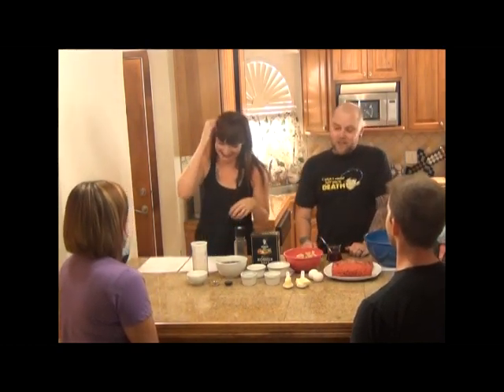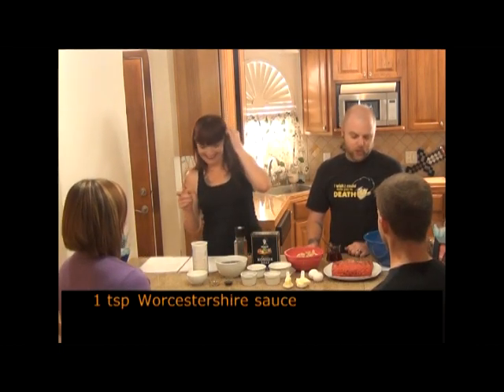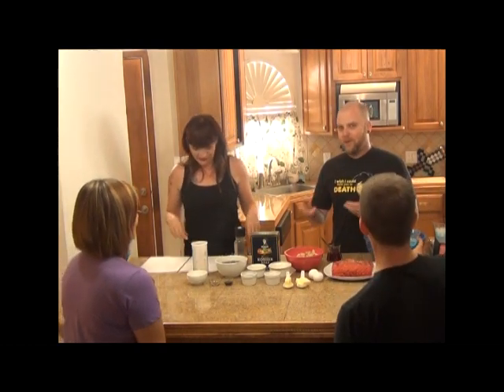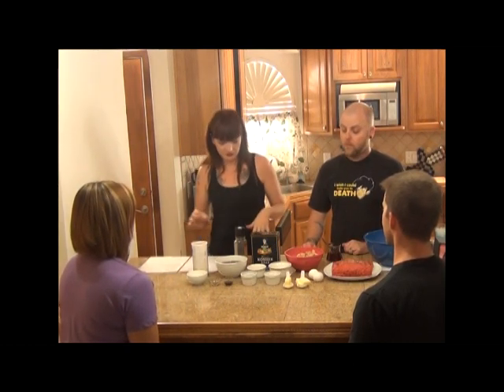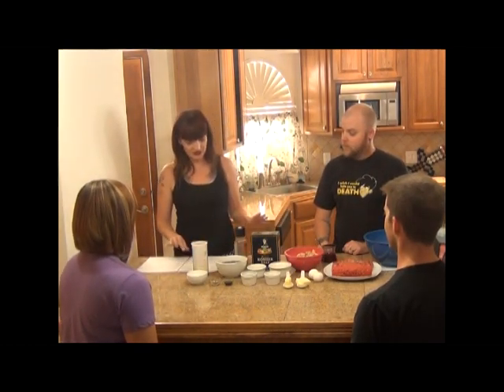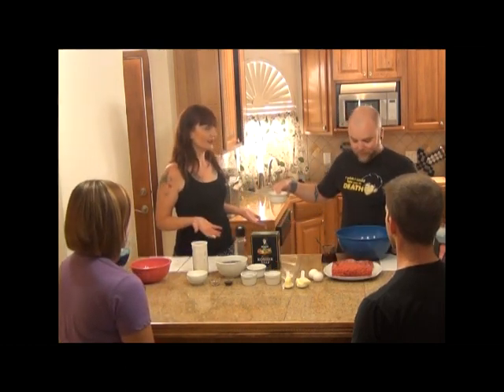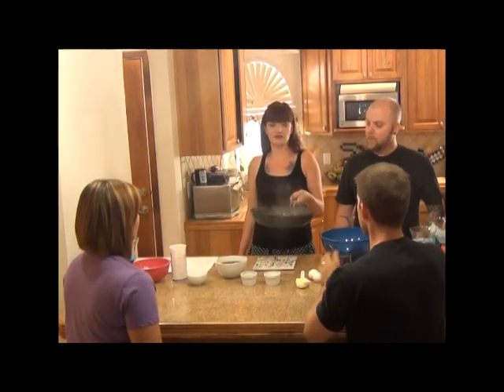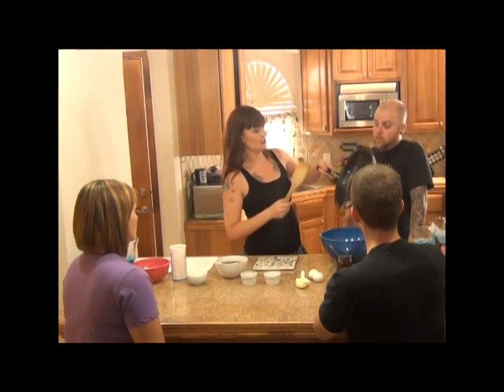Breen (Swedish Meatballs)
MEATBALLS:
• 1 cup breadcrumbs • 2 Tbsp butter
• 1/3 cup minced white onion • 1/4 tsp allspice
• 2 cloves of garlic, minced • 1/2 cup milk
• 1 tsp Worcestershire sauce • 1/2 lb. ground pork
• 1 egg plus 1 egg white, beaten • 3/4 lb. ground beef
• 1/4 tsp white pepper • 2 tsp salt
GRAVY:
• 1 tbsp unsalted butter • 2 Tbsp all-purpose flour
• 1 1/2 cups beef broth • 1 tsp Worcestershire sauce
• 1/4 cup heavy cream
• 2 Tbsp chopped parsley (optional)
• Lingonberry jam for garnish (optional)

PREPARING THE MEATBALLS:
In a medium skillet, add butter, onion, garlic,
allspice, salt and white pepper. Sauté over medium
heat until onions are translucent (about 5 minutes).
Add milk and Worcestershire sauce. Simmer.
Put the breadcrumbs in a large bowl, add sauce and
stir to make a thick paste. Let cool. Add beef, pork
and egg. Mix until combined.
Roll meat into 1-inch balls and place on a greased
baking sheet. Refrigerate for 1 hour.
Bake meatballs at 400° F for 20 minutes or until
cooked through.
PREPARING THE GRAVY:
Melt butter in a large skillet over medium heat. Add
flour and whisk until smooth. Add beef broth and
Worcestershire sauce. Simmer.
Add heavy cream and cooked meatballs. Reduce heat
to medium-low and simmer until the gravy thickens
Season to taste with salt and pepper. Transfer to a
serving dish, sprinkle with parsley and serve with
lingonberry jam (optional). Delish!